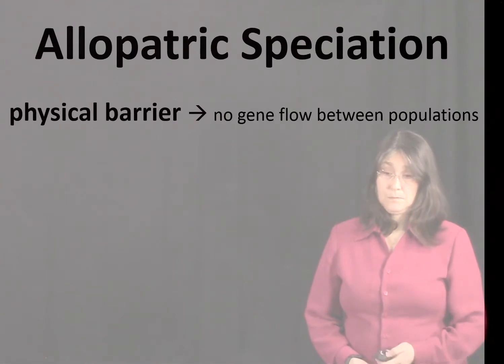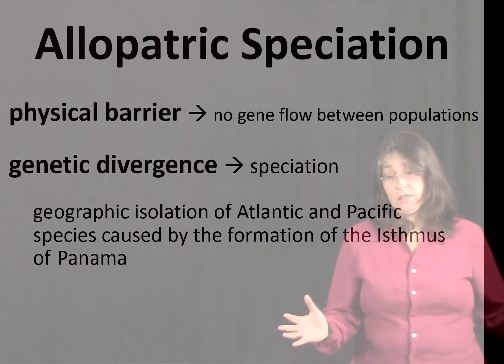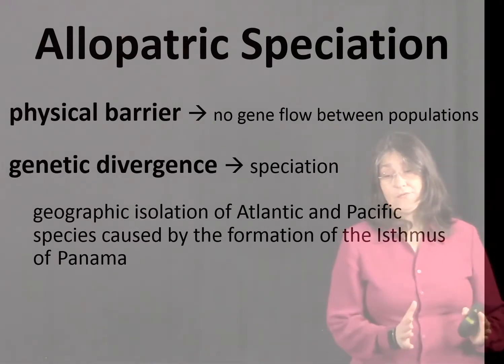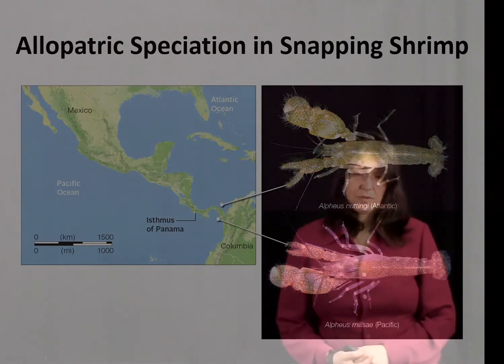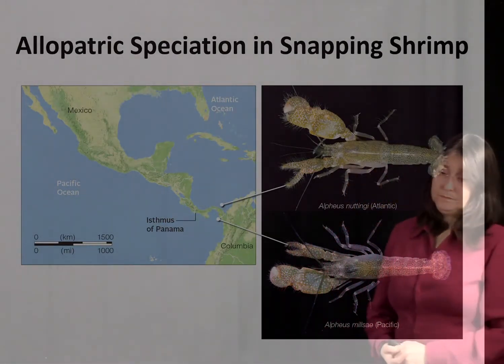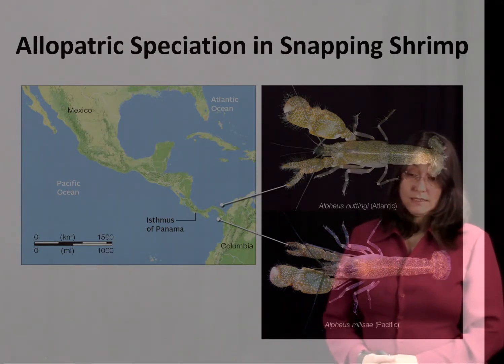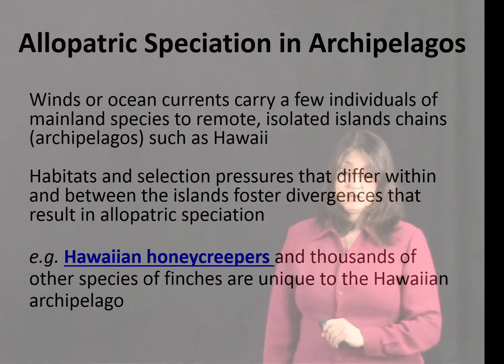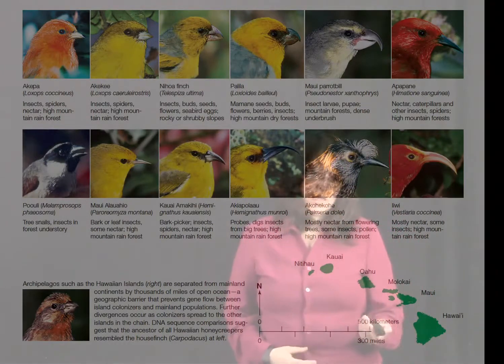Species & Speciation 6 - Allopatric Speciation 1